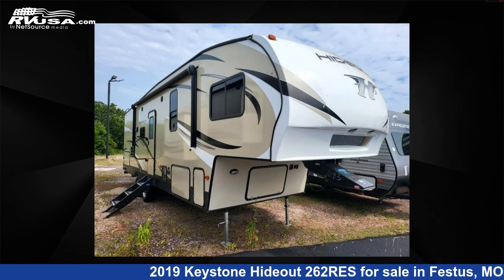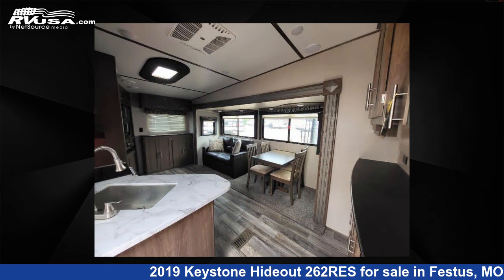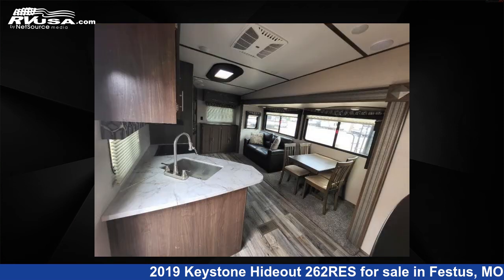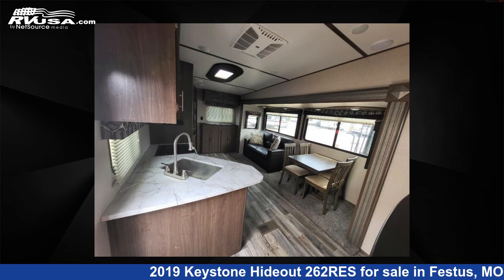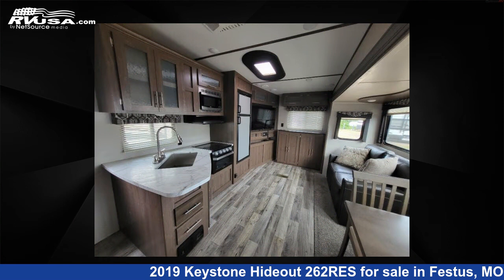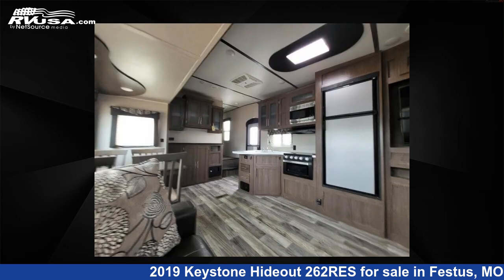Unbelievable 2019 Keystone Hideout Travel Trailer RV For Sale in Festus, MO | RVUSA.com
This 2019 Keystone Hideout 262RES is a Travel Trailer RV. It is located in Festus, MO 63028 and is offered for sale by Optimum RV - St. Louis. This Used Keystone and features sleeps 3..